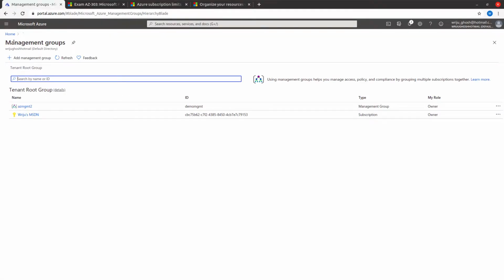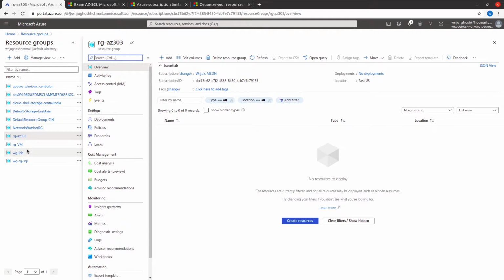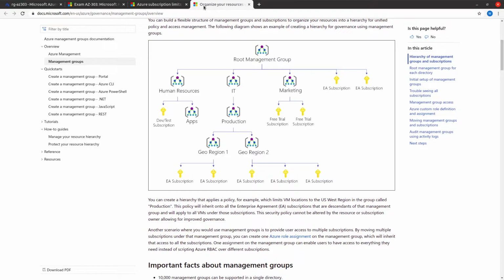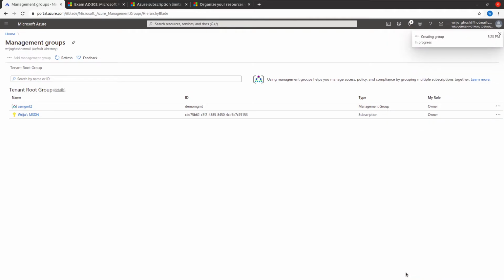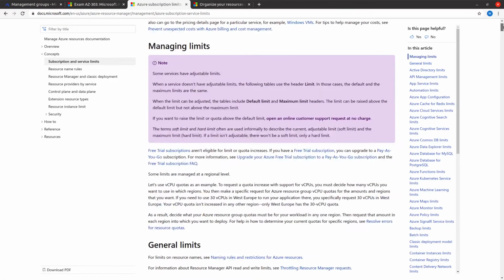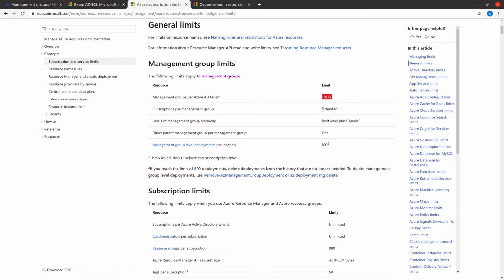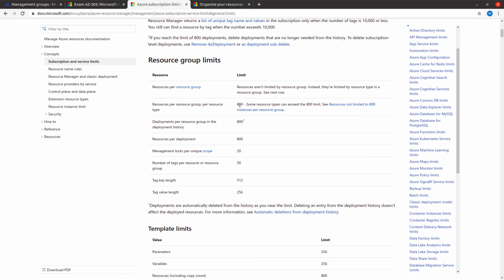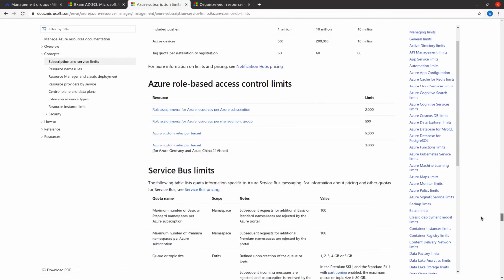AZ-303 - Module 1 - Resource Group, Management Group, Subscription Limits